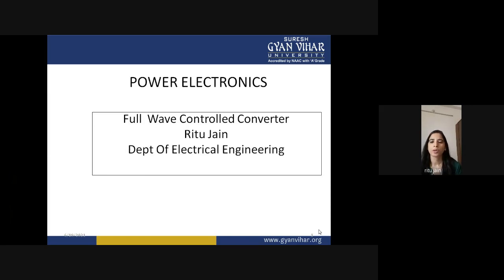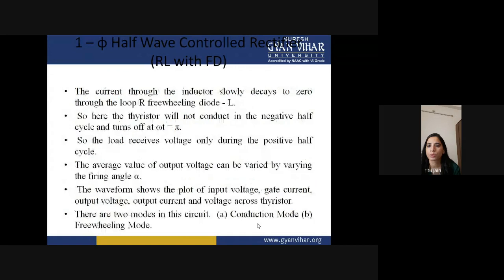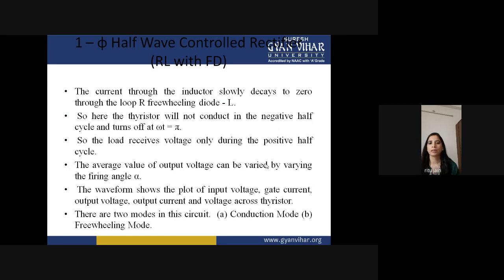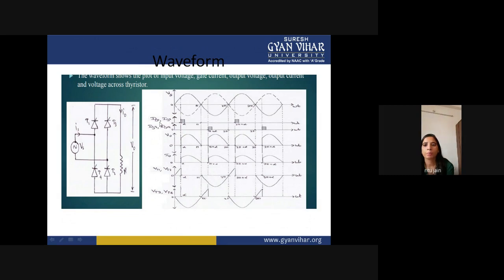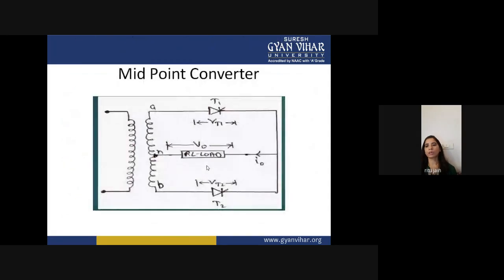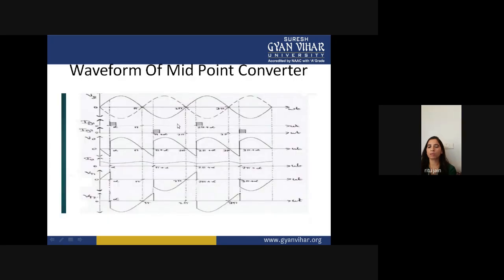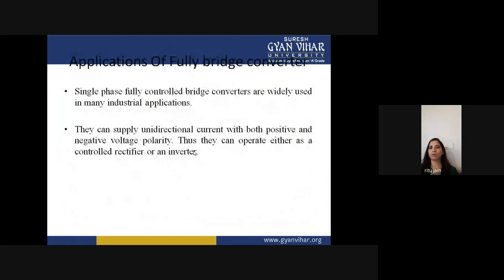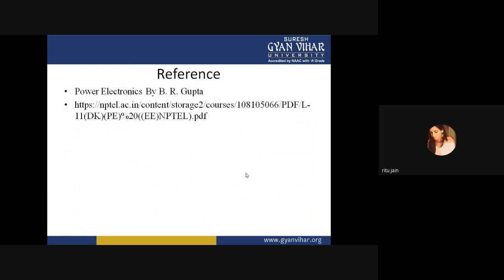Lecture 17 power electronics